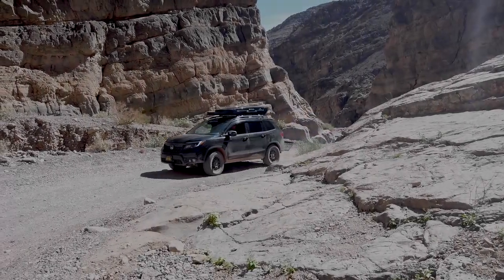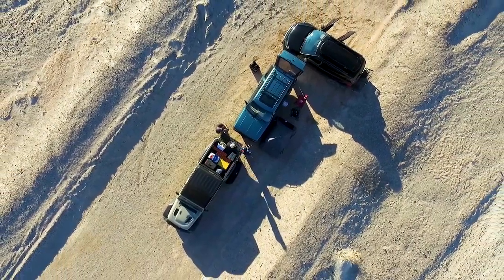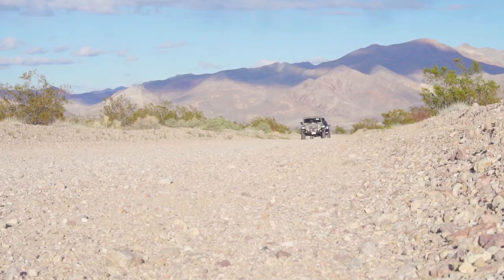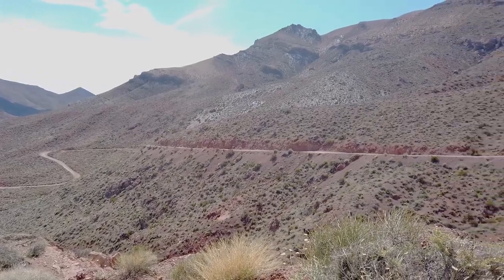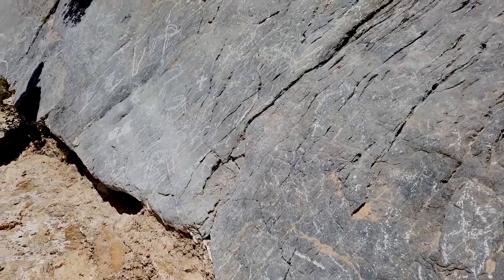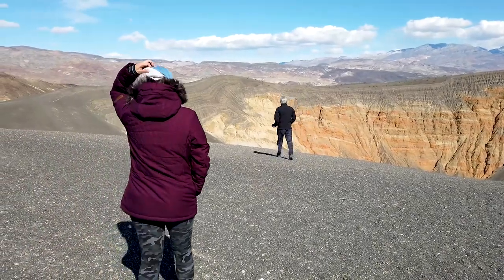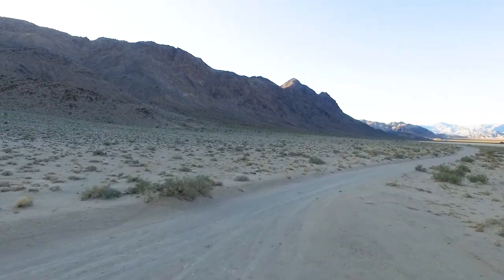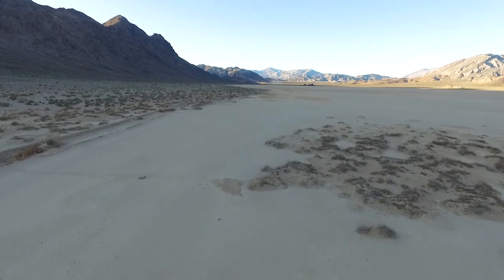Death Valley Adventures - Titus Canyon Road, Ubehebe Crater, & the Racetrack Playa - Jeep Gladiator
Camping & off roading at Death Valley is an experience that cannot be fully captured on camera.  Vast rugged mountains and colorful rock formations surround you at all times.  Join us through our adventures at Titus Canyon Road, Ubehebe Crater, and the Racetrack Playa.  We took one vehicle, the Stock JT Jeep Gladiator Rubicon & Jon was in his new Honda Passport!

Check out Jon's Channel: JonDZ Adventuring

OUR GEAR
CAMERA, AUDIO, LIGHTS
Mavic Air 2 Drone:
Sony a6600 (updated version of my a6300):
Zhiyun Crane v2:
Movo On-Camera Microphone:
Saramonic Blink 500:
LitraPro Portable Lighting (Rugged & Waterproof):
DJI Osmo Pocket:
DJI Osmo Pocket ND Filters
Blue Yeti Nano for Voiceovers: